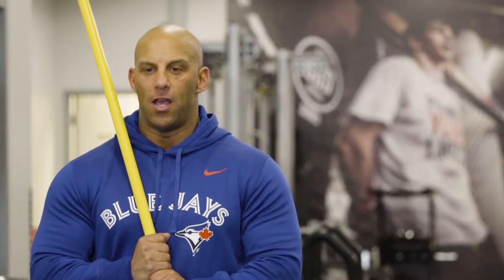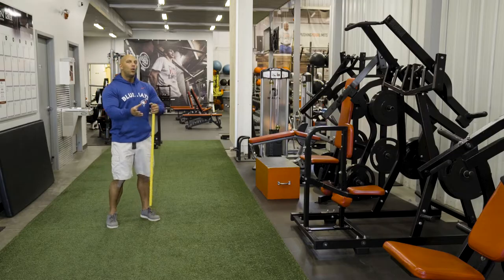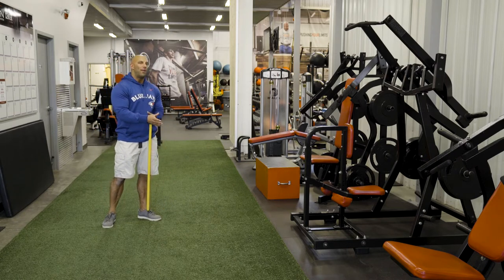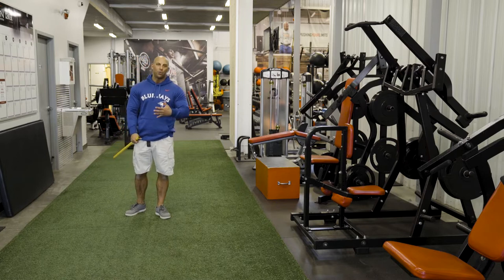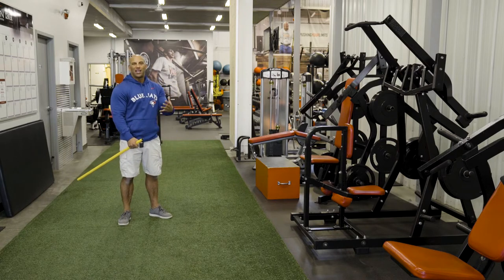DON'T USE A SAW LIKE A HAMMER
Don’t use a saw like a hammer.  A power clean should not be trained the same way as a deadlift.  A deadlift should not be trained the same way as a bench press.  A bench press should not be trained the same way as a biceps curl.  Get the drift?  Still, listen to hear more…

Thibarmy - @thibarmy